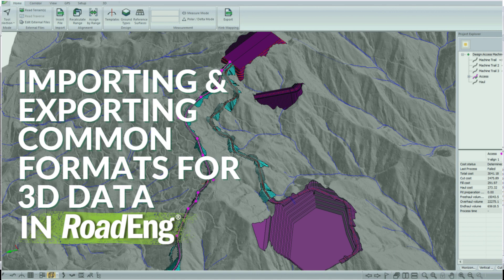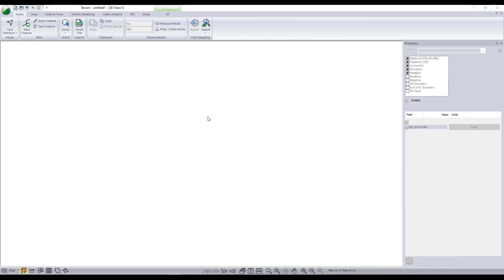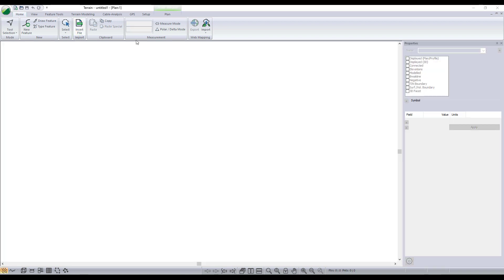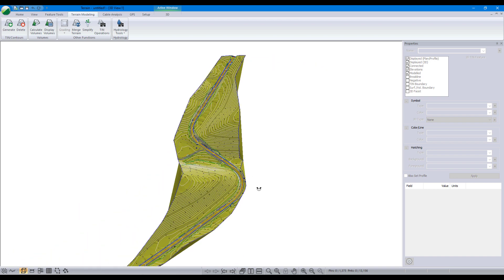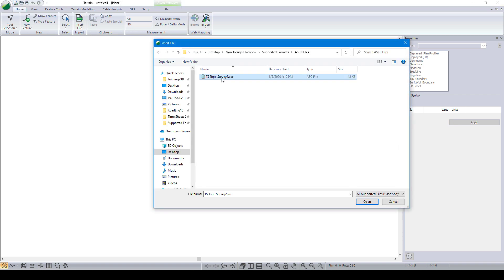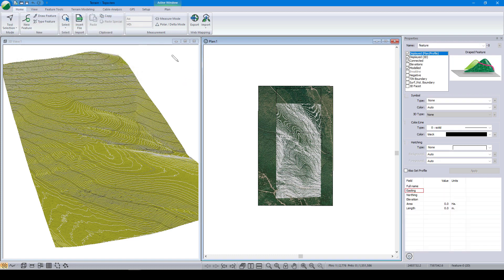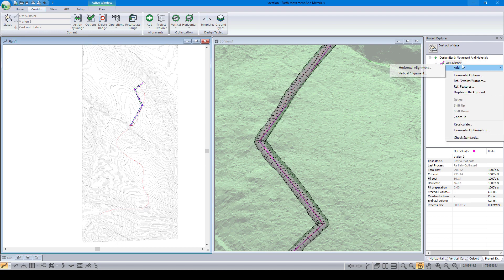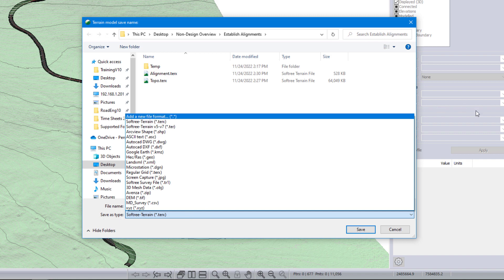Importing and Exporting Formats for Data in RoadEng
Capability overview: 3D rendering, import & export formats, and coordinate systems.

00:00 Overview
00:23 3D Capabilities
01:02 Importing DEM data
02:02 Importing LiDAR (.las format)
02:44 Importing DWG data
03:18 Importing DXF data
03:35 Importing LandXML data
04:01 Importing CSV data (Conventional Survey Data)
04:50 Combining Multiple Data Sets
05:52 Location Module - Alignment Import
06:45 Summary & Export Options